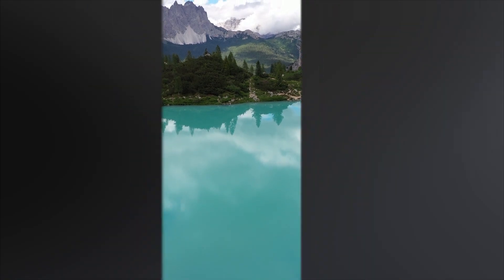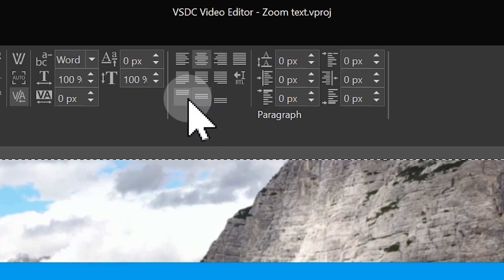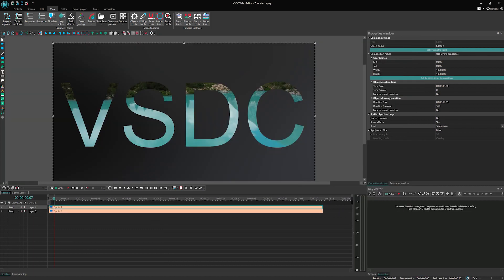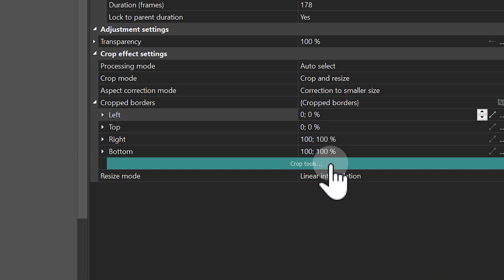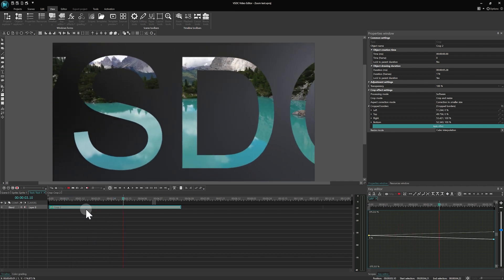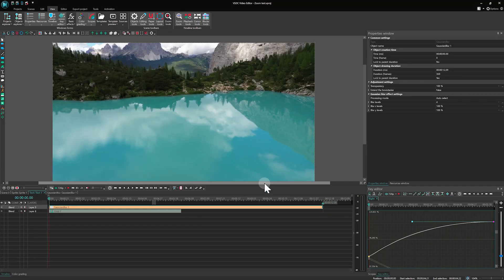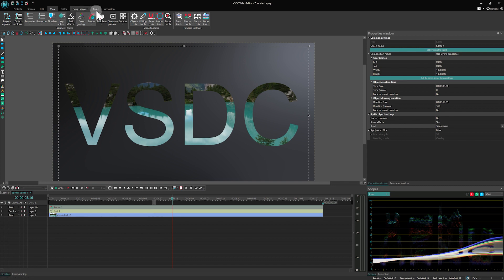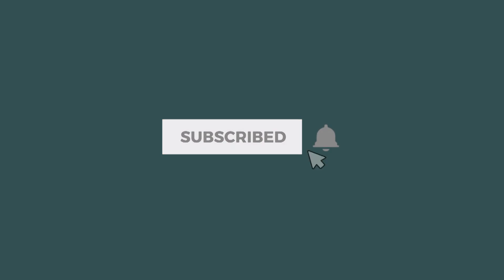How to Create a Zoom Text Effect in VSDC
🔥Welcome back to our series on text effects! In this video, we'll guide you through the step-by-step process of creating a stunning Zoom Text Effect. Perfect for capturing intros and impressive titles.

Your support helps us create more helpful content like this.